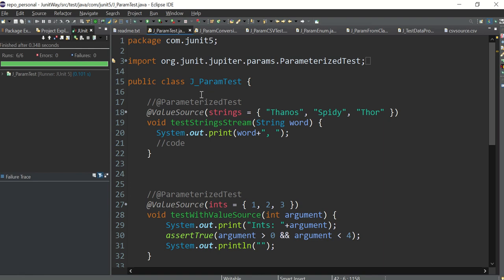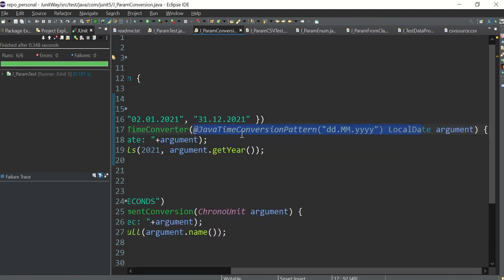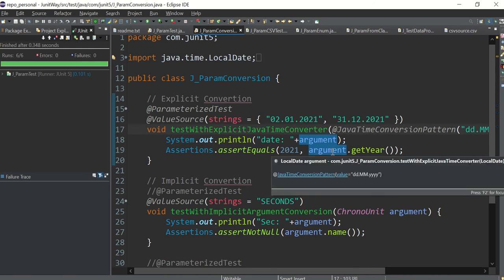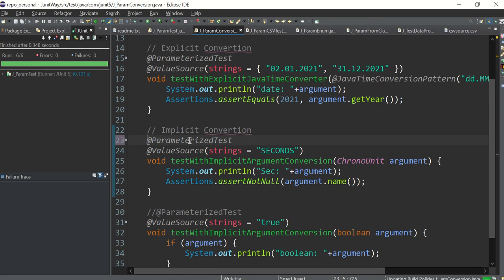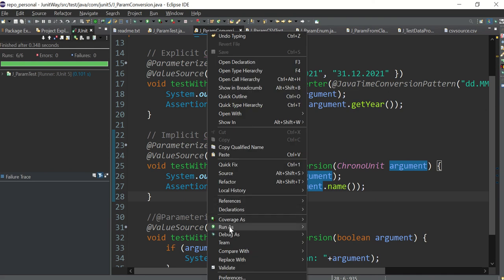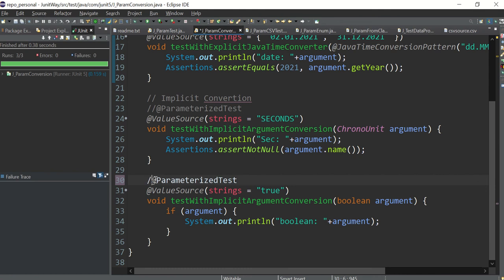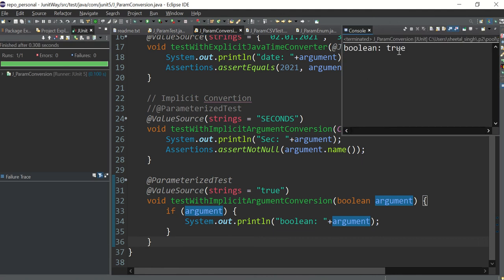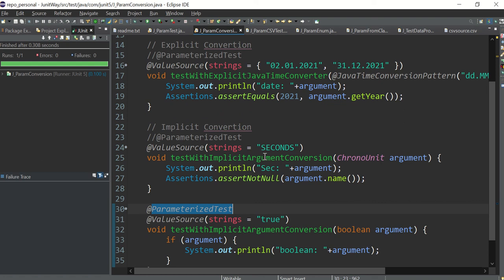Chapter 12: Passing Parameter (Date, ChronoUnit, Time, Boolean)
We will learn how to pass Dates, Time, boolean to methods
Also cover Explicit and Implicit conversion at runtime

ChronoUnit argument
@ValueSource(strings = "SECONDS")
@ValueSource(strings = "true")